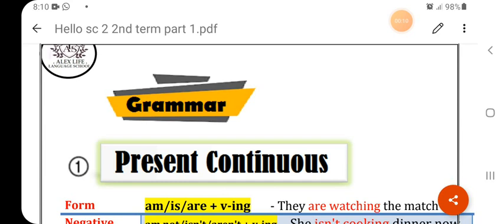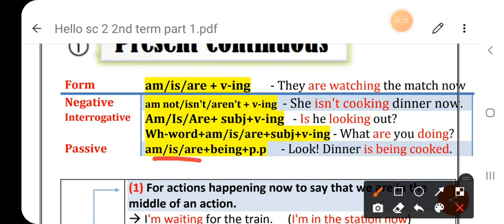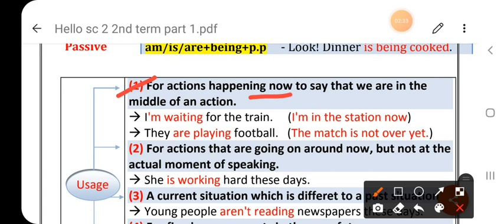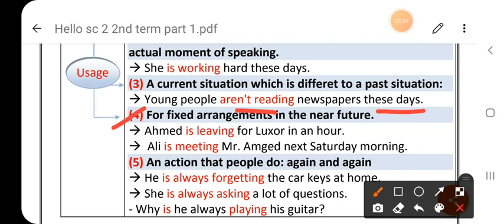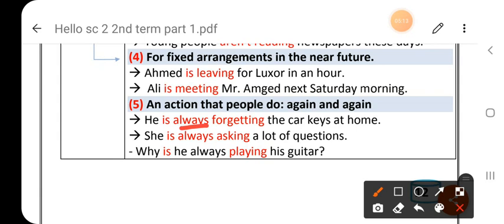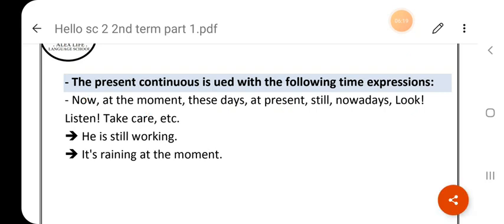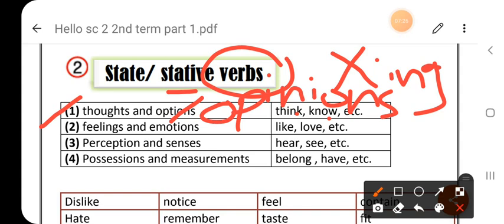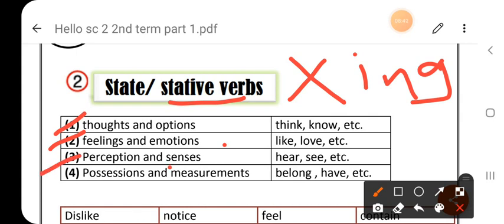grammar unit 7 Sc 2 part 1